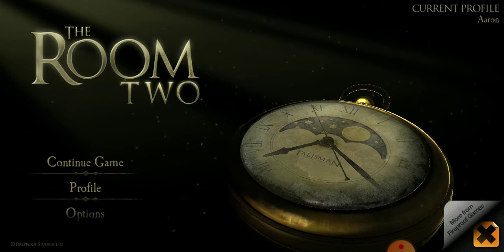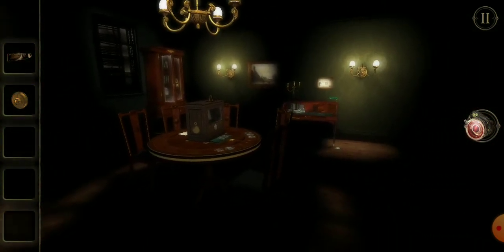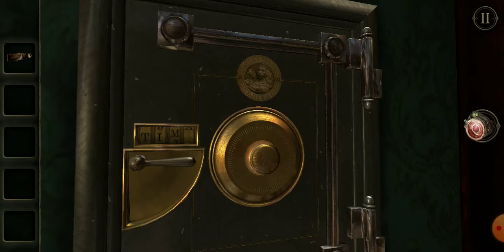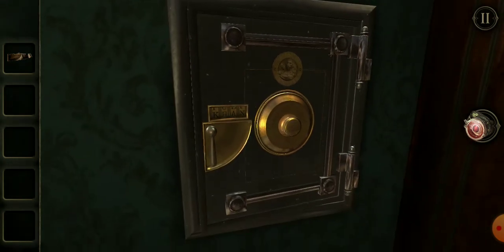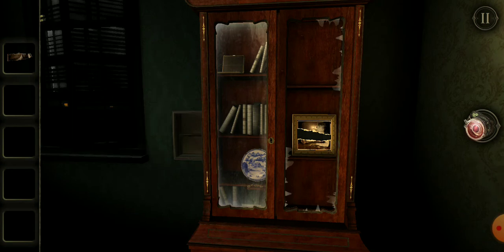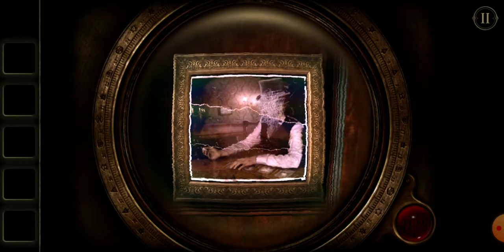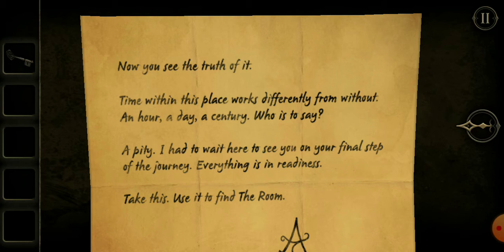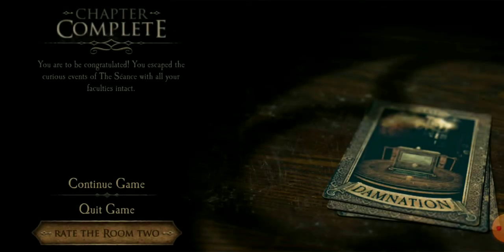The Room 2 PLAYTHROUGH part 09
Playlist of all "The Room 2" videos, in order, is here

A real time full playthrough with commentary of this fabulous game